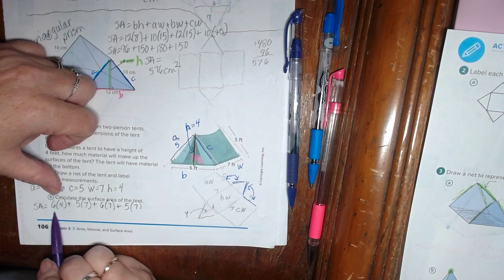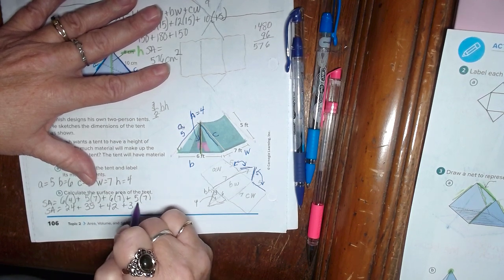M1 T2 L4 pp 105 & 106 Activity 3